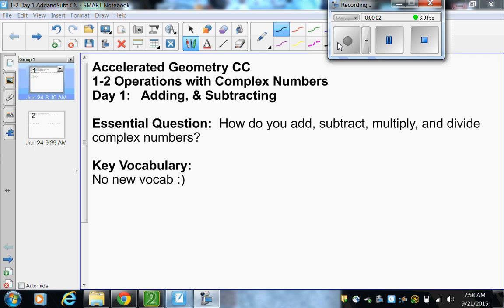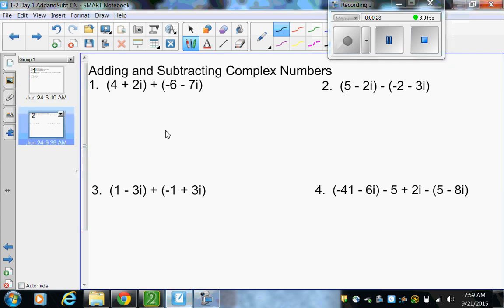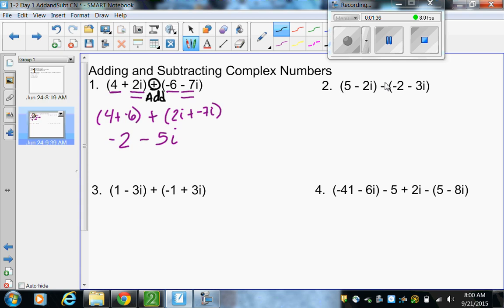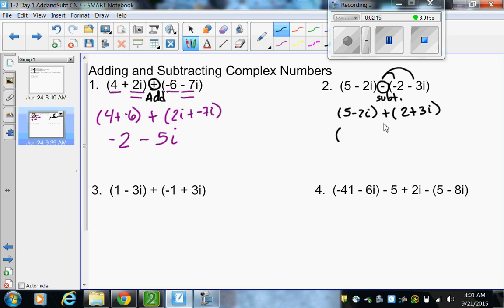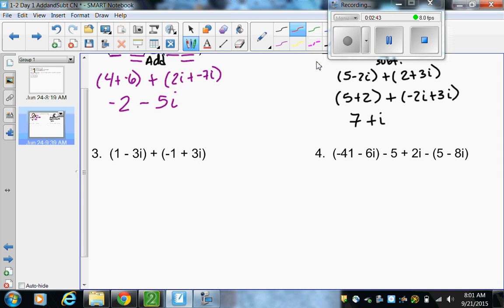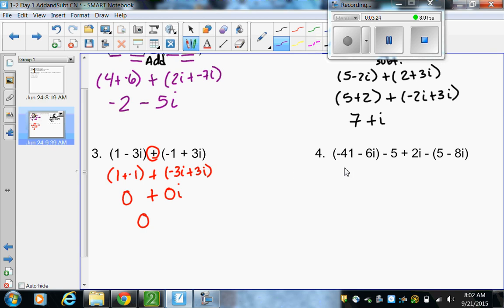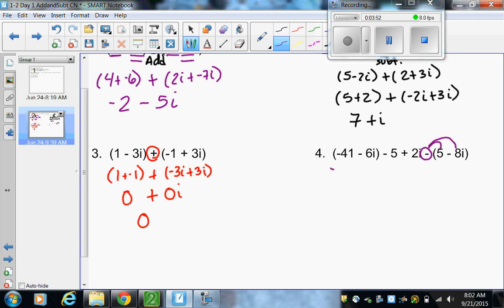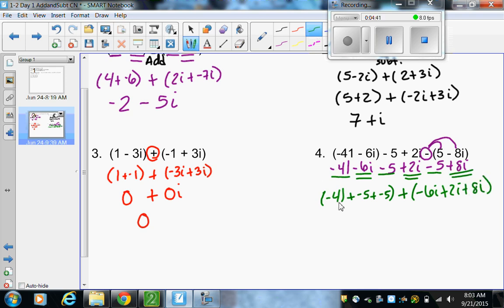1 2 Day 1 Adding and Subtracting Complex Numbers 2015